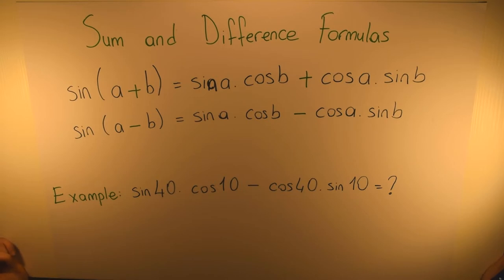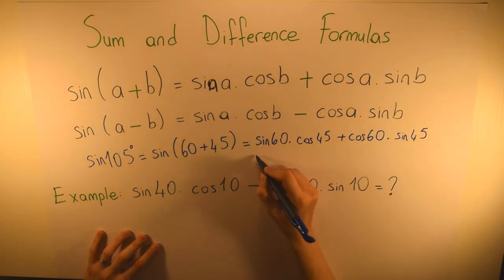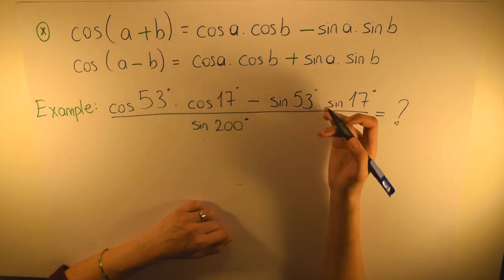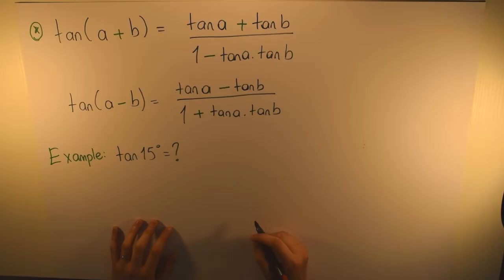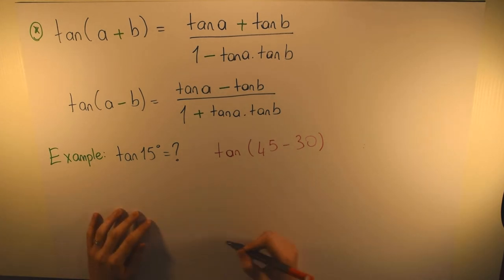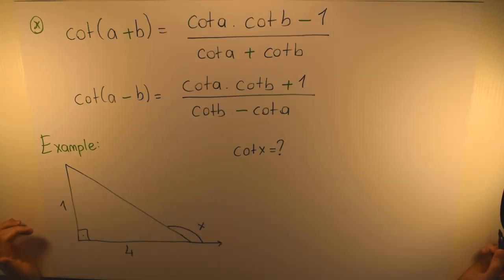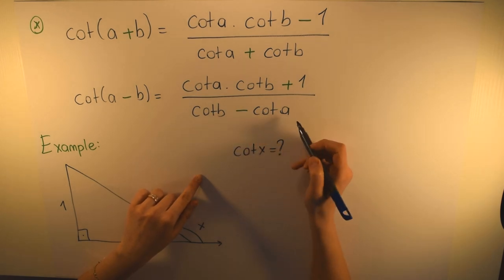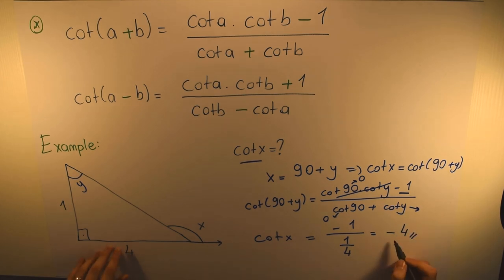Trigonometry 10 (Sum and Difference Formulas)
In this video we have covered Sum and Difference Formulas